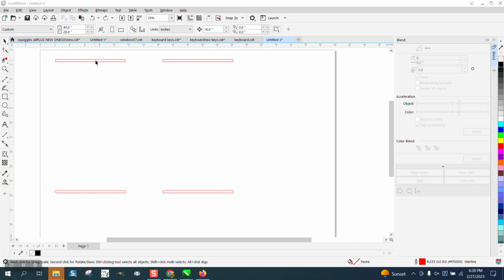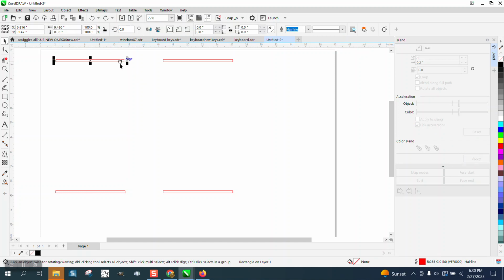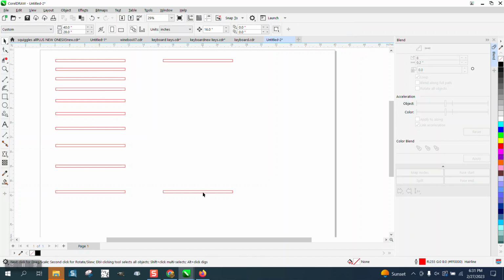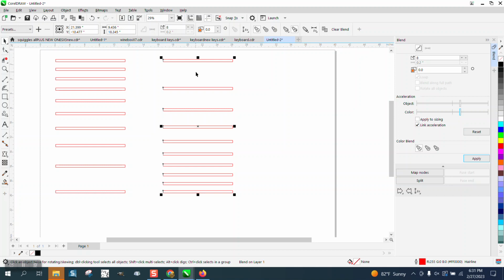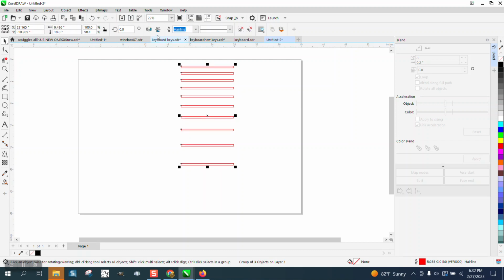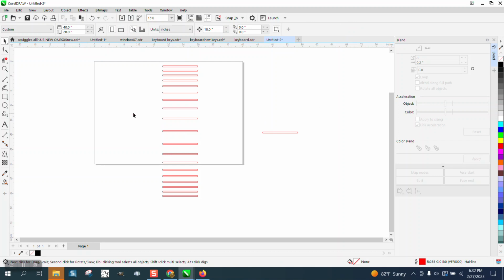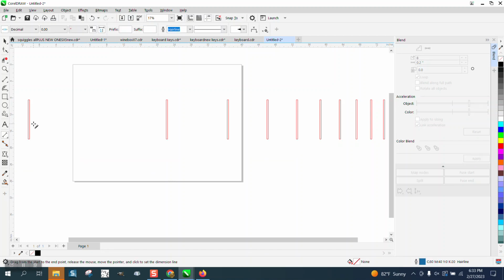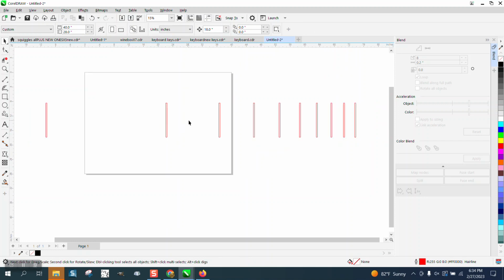Corel Draw Tips & Tricks Blend Acceleration